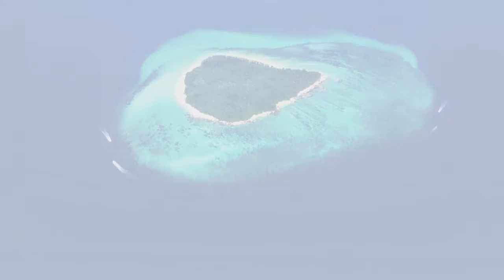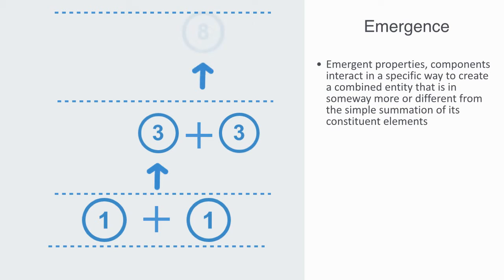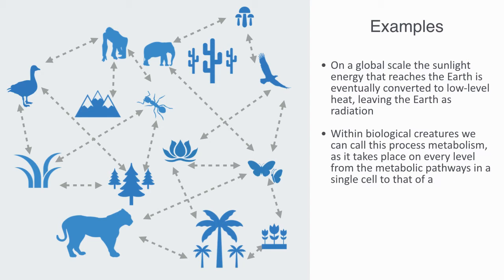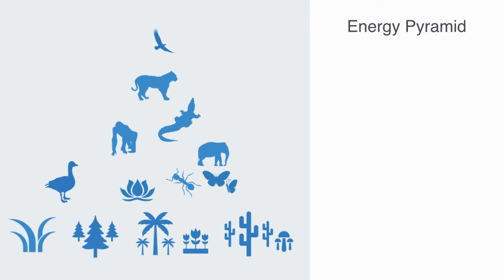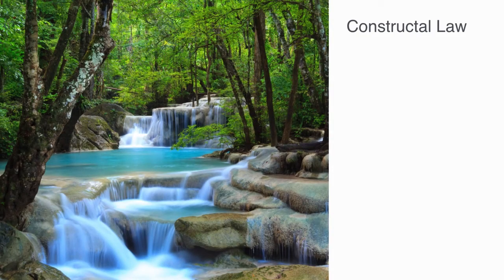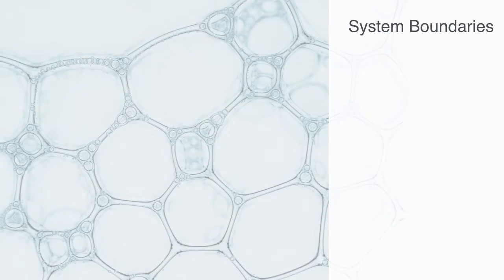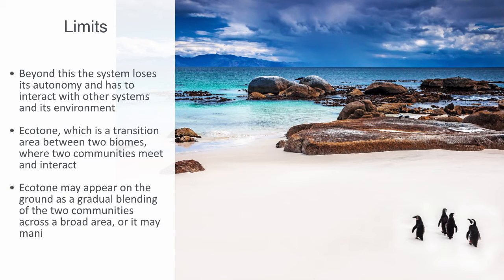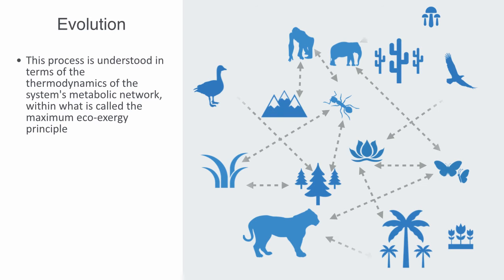Ecosystems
In this module we will be taking a very high-level overview to ecologies through the lens of systems theory. We first discuss how an ecology is before anything else a physical system, where we are dealing with the interaction of energy and matter. Energy is being processed through the system, and each stage of that process involves the construction and deconstruction of matter into various structures, what is called the charge-discharge cycle, as energy is processed across some gradient through a network of biotic and abiotic elements.

We then go on to talk about the maximum power principle, a process of self-organization, where given enough input of free energy the system will endogenously self-organize to maximize the energy fluxes through the network as creatures co-evolve and co-adapt to occupy the various niches required. We talk about boundary conditions as a universal feature to biological systems, ecosystem dynamics and homeostasis as a product of feedback loops. Finally, we will touch upon evolution as a process of selection over a set of elements to maximize the throughput to the ecosystem's metabolic network.